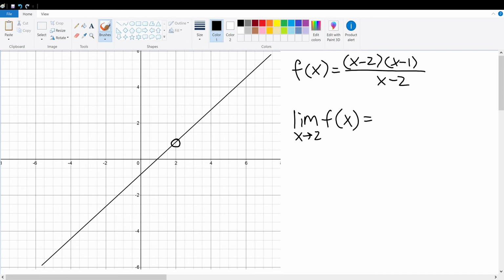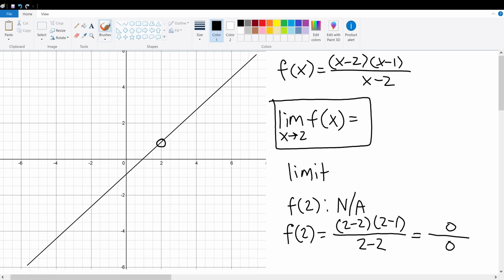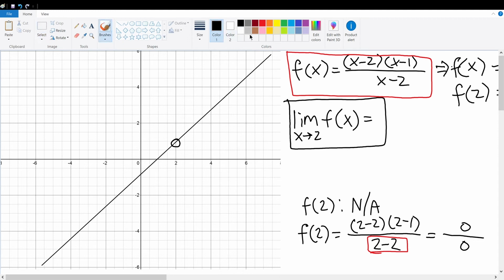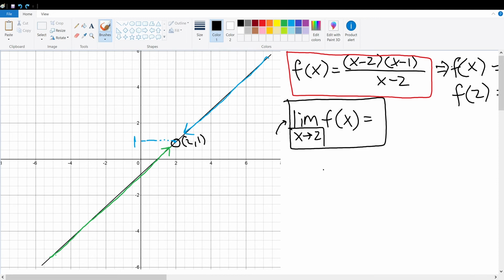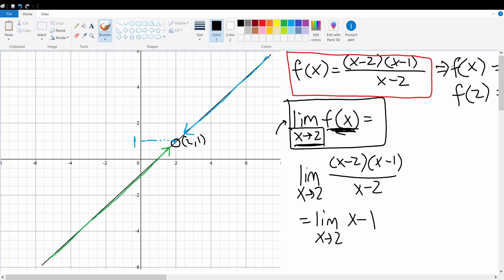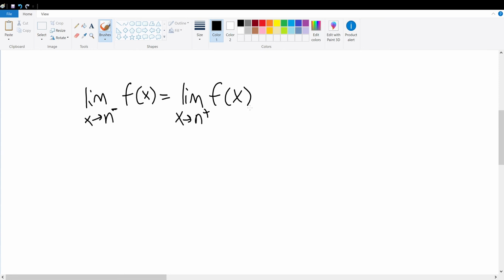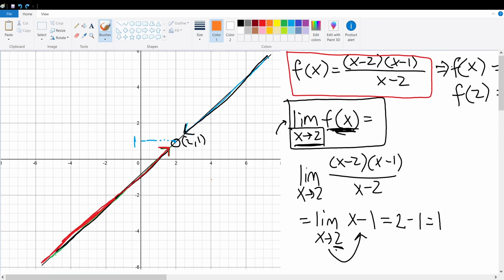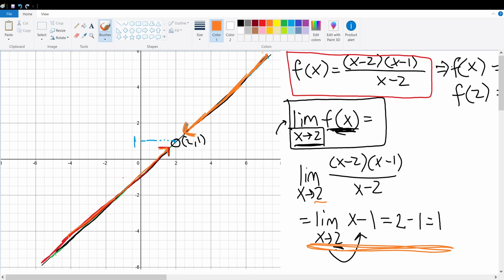Limits Introduction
In this video, we define and understand what a limit is and two ways of how to evaluate it. (Through a graph and substitution)

Worksheets in the Process of Creation.